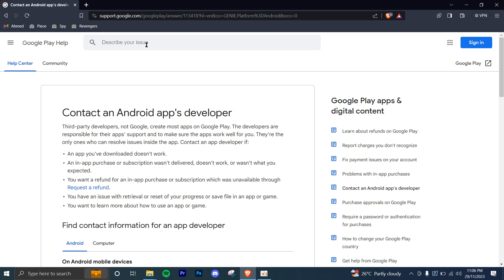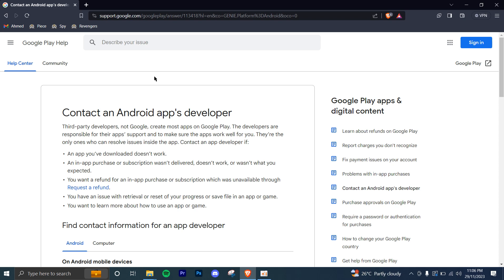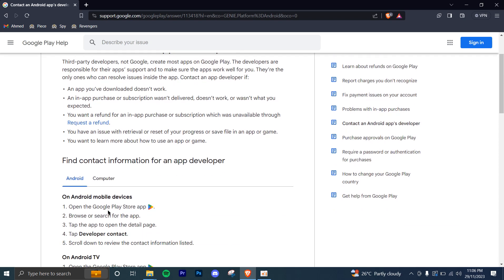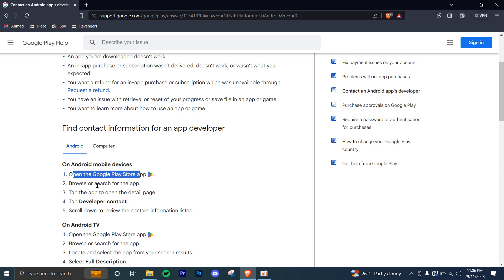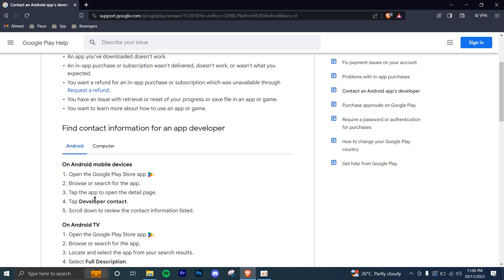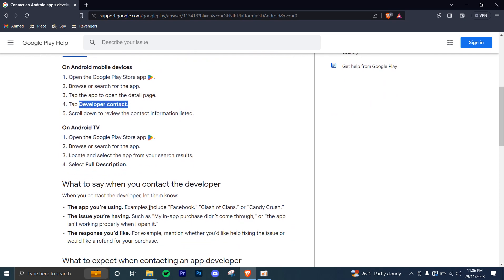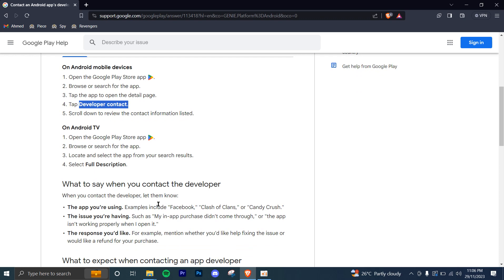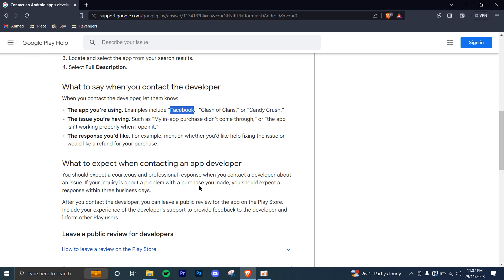How To Contact App Developer In Play Store